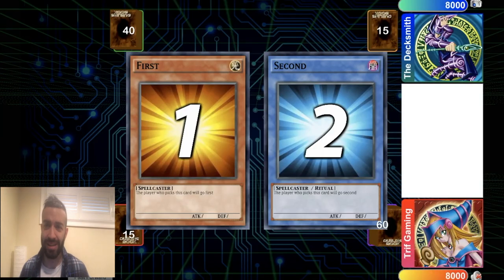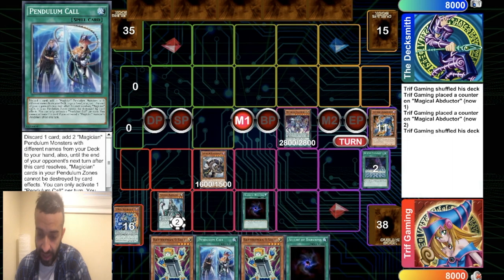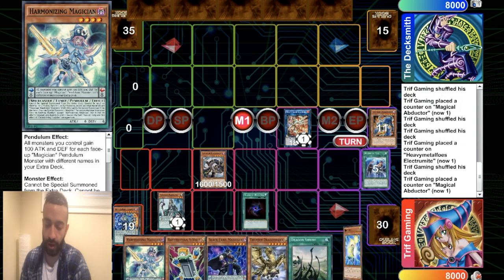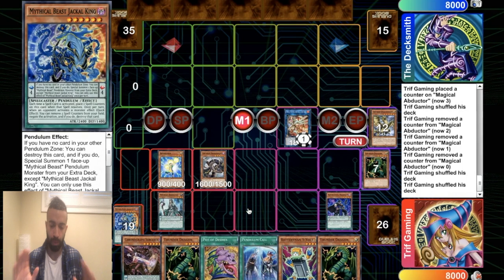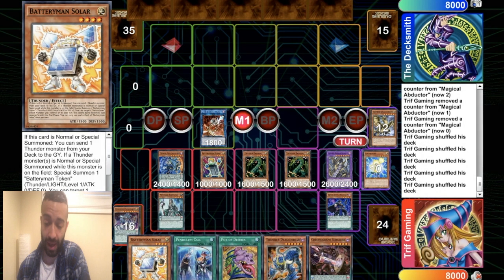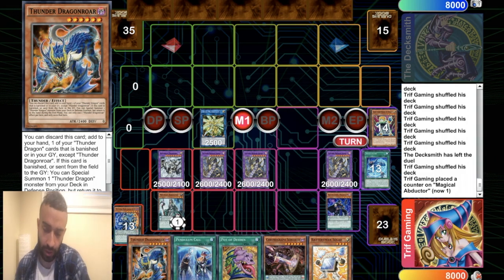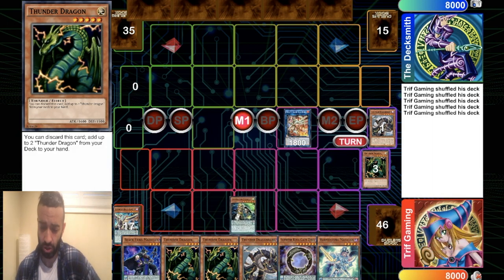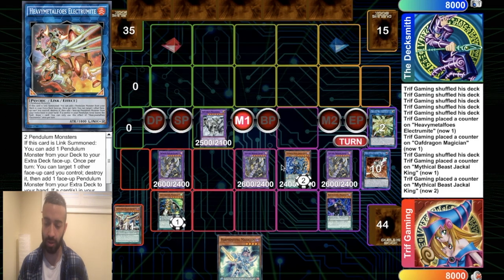INVOKED THUNDER PENDULUMS! 5 INTERRUPTIONS! BEST VERSION OF PENDULUMS TIER 1 1000000% BEST DECK!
MY UBER CODE: (msg if u wanna make $25/hr on uber)
SN5GXUE